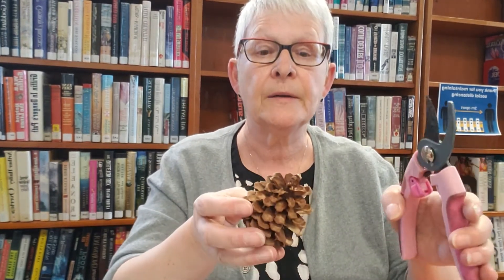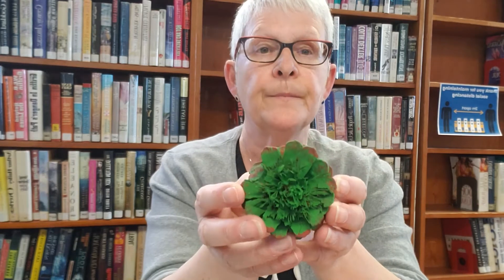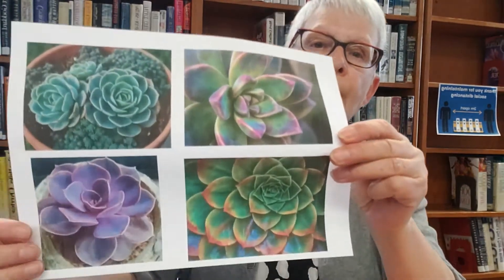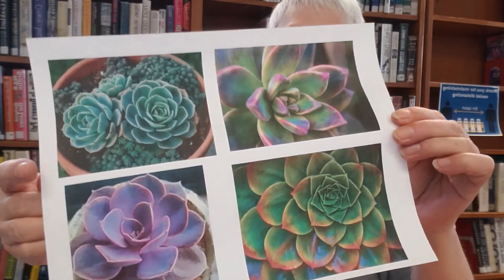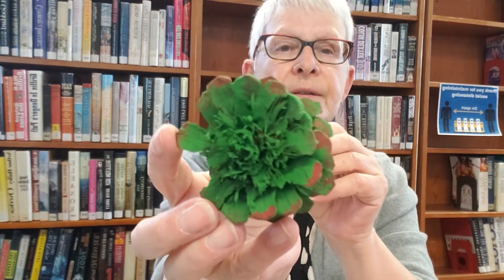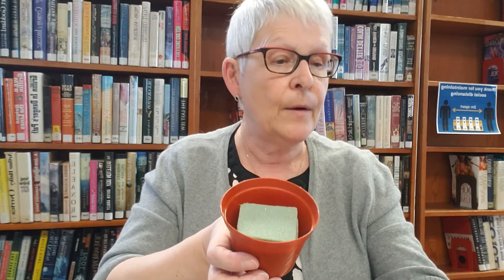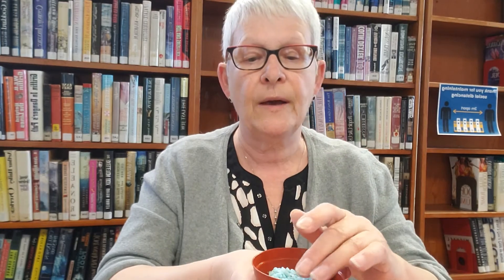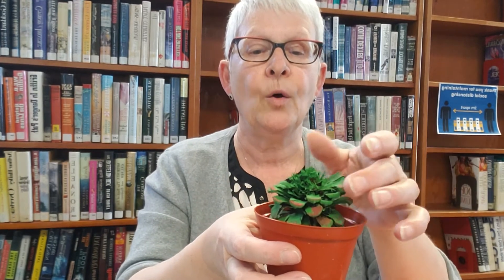Mother's Day Craft at the Indian Head Library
Make a succulent plant from a pine cone.  Ages 6-12.  Limited supply of   Take 'n Make kits so one per family, please.